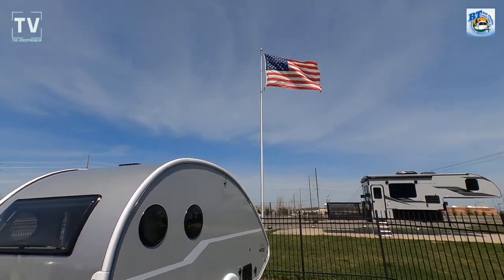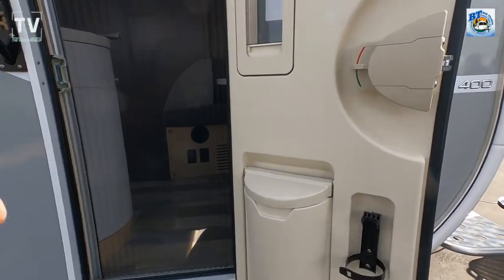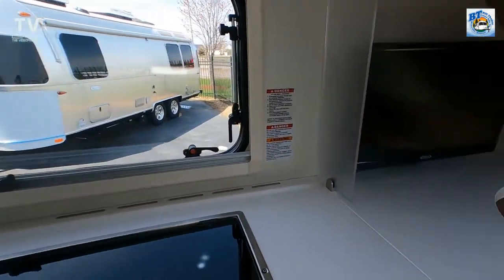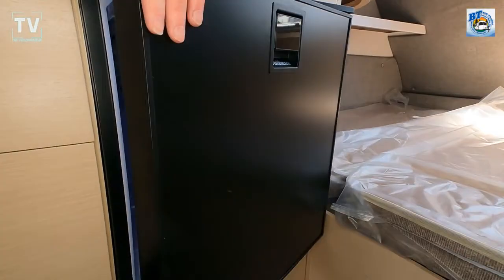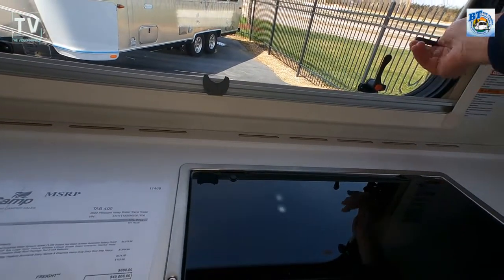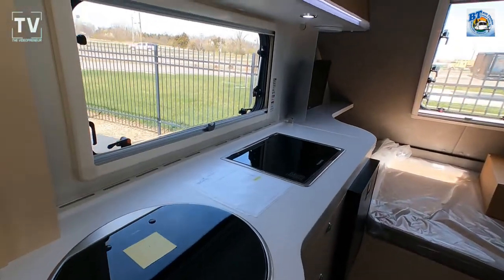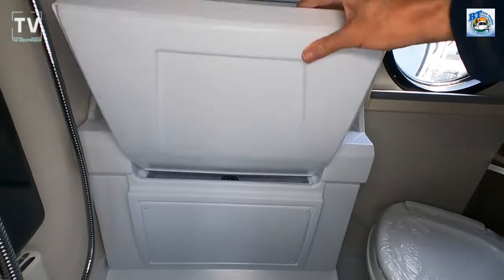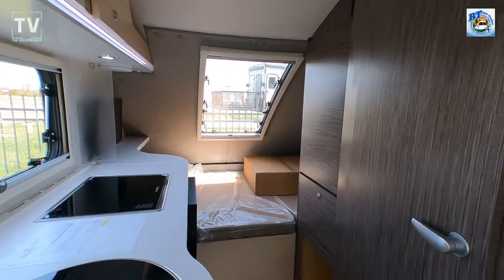2022 NUCAMP TAB 400 T@B 400 Walk Through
2022 NUCAMP TAB 400 T@B 400

Price $47,712

Sleeps 3 // 0 Slides // Hitch Weight 318 lbs // Gross Weight 3900 lbs // Frig Options 2.3 or 3.7 cu ft // Tanks 22/18/12
Specifications
Sleeps 3 Length 18 ft 3 in
Ext Width 7 ft 6 in Ext Height 8 ft 8 in
Int Height 6 ft 7 in Exterior Color Bright White, Steel Gray, Jet Black, Cobalt Blue, Harvest Red
Hitch Weight 318 lbs Dry Weight 2876 lbs
Black Water Capacity 12 gals Tire Size 205/75/15
Available Beds RV Queen Refrigerator Type Two Way
Cooktop Burners 2 Axle Weight 3900 lbs
TV Info 24" TV Axle Count 1